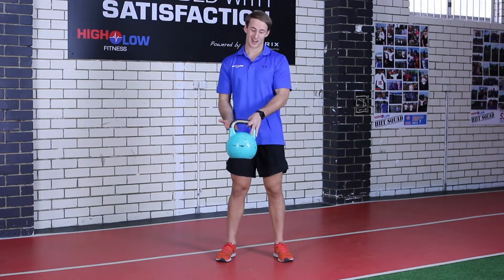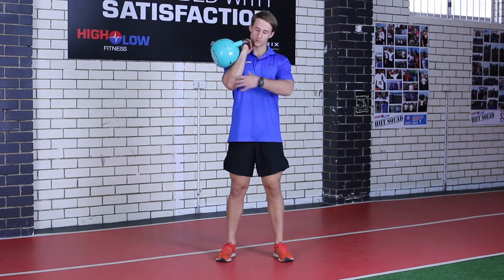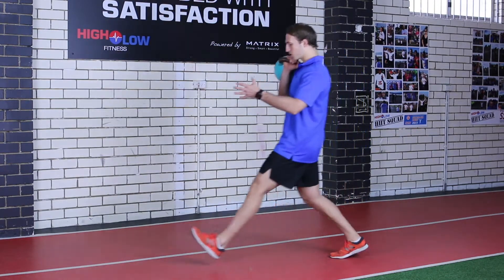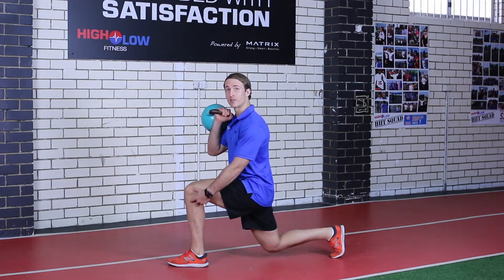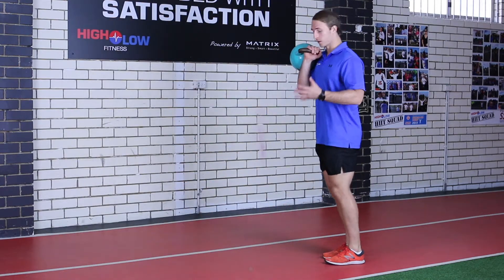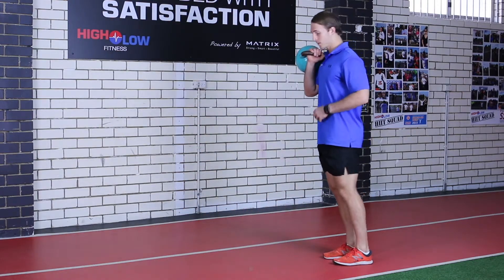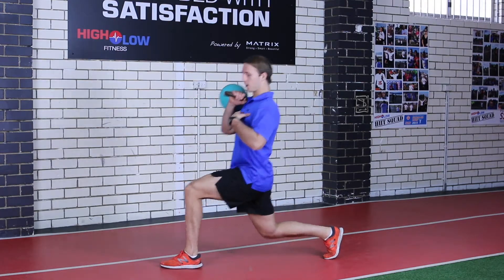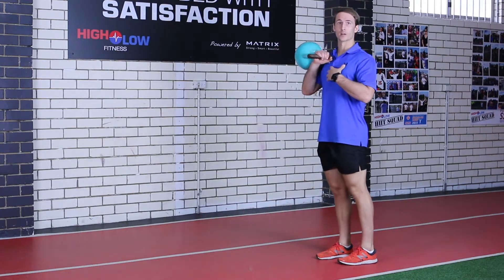Highlow Fitness - How to perform a Kettlebell Rack Lunge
Welcome to Highlow Fitness! This video easily explains one of our common kettlebell movements, the Kettlebell Rack Lunge.

for your free session.